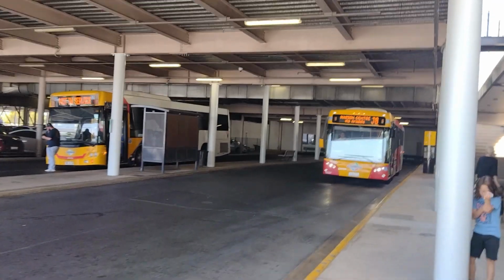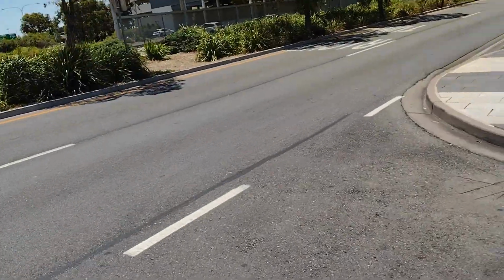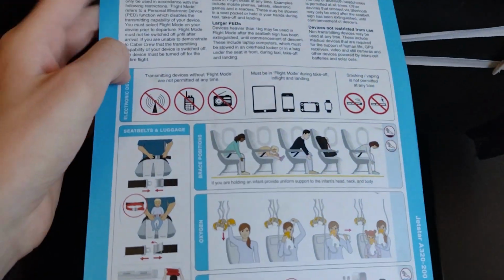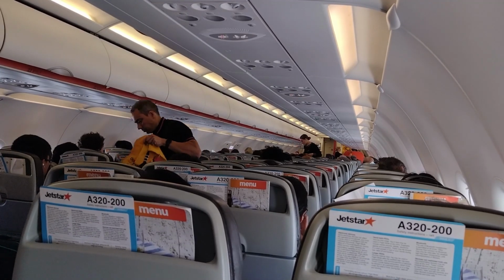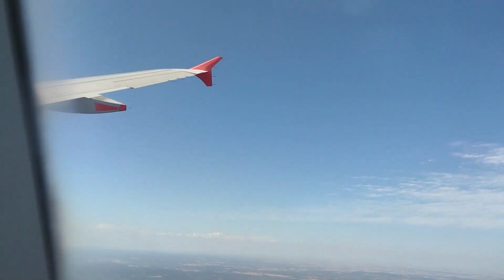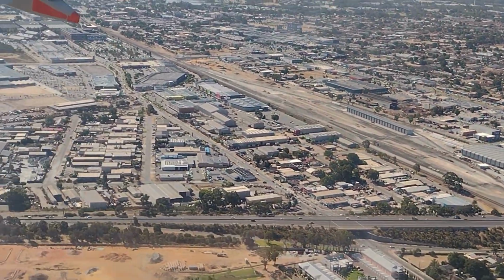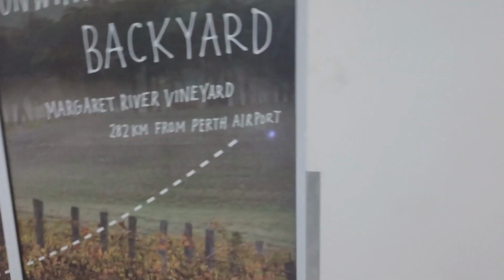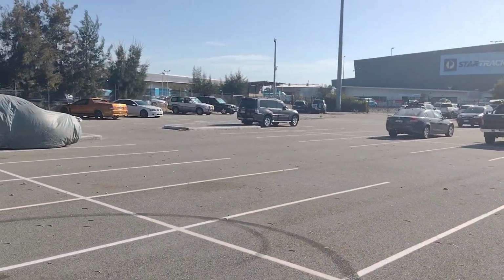Adelaide to Perth Journey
And that's a wrap on Adelaide! After a week of holiday, but 8 months of the (spread out) videos, it was time to return to Perth. In this video we take one last Adelaide bus to the Airport from West Lakes, then a Jetstar A320 to fly back to Perth Airport, where we then take the Airport Carpark Shuttle Bus, which looked a lot like the Adelaide buses we were just on! This video marks the end of the Adelaide series on my channel, until next time!

Chapters:
00:00 - Bus to Airport
05:28 - Getting on the Plane
10:22 - Departure & Safety Demonstration
16:38 - Landing in Perth
25:38 - Perth Airport (Getting Back to the Car)